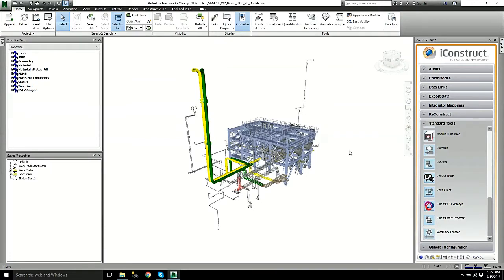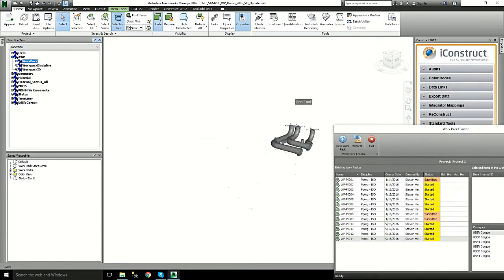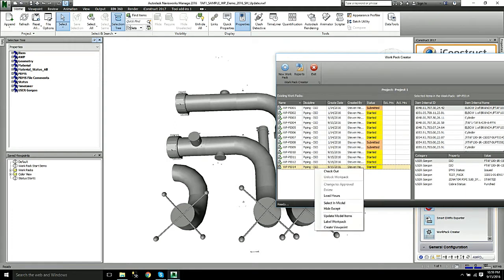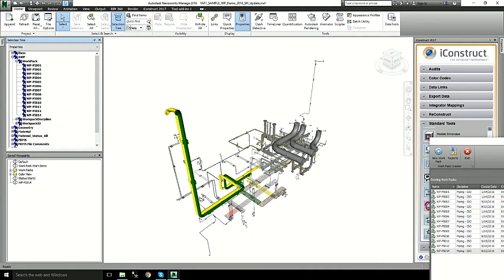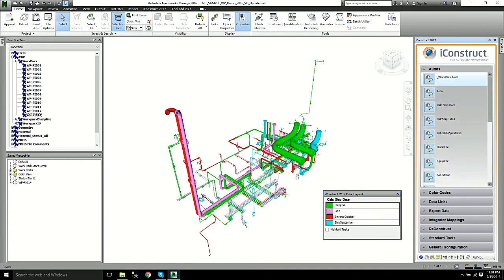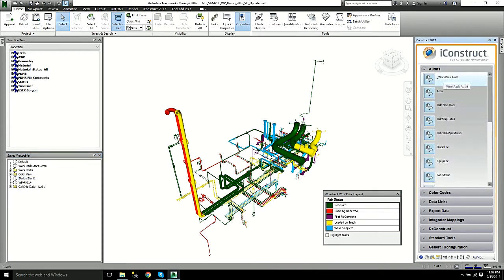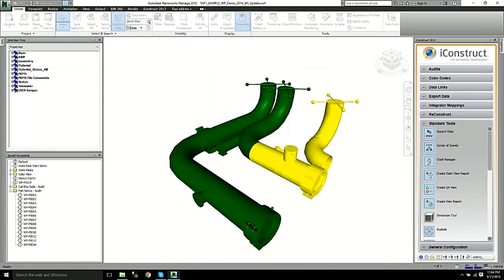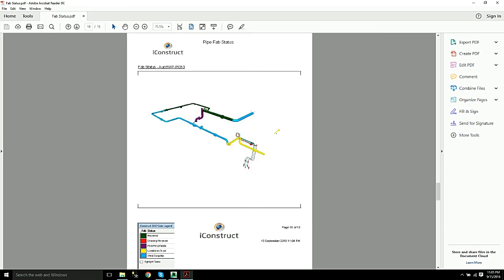Advanced Work Packaging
The Advanced Work Packaging(AWP) tool gives you a drag and drop interface to simply build work packs based on attributes in your Navisworks model. This tool delivers a flexible component based work packing system to streamline the creation of Advanced Work Packages. Using a drag and drop interface you can quickly add items to a work package and with one click you can isolate, select or auto label the work package.

Creating work packages of the correct size for a project is a challenge. Using iConstruct’s AWP (Advanced Work Packaging) this is done quickly and simply allowing for quick responses for any issues that arise.

Using a simple drag and drop action we can bring items by discipline from the model into a work package. The drag and drop can be done individually or at larger group level such as an ISO. You have the ease of use of building packages and the focus to only put in a pack what you need.

To help focus the user we can limit work packages to discipline, but have the ability to expand to anything in the model if the user requires.

Once the work packages have been completed, the calculation of man hours contained in the work package is a simple right click away. This allows you to quickly manage the sizes of your work packages.

Auto Label Work Package Components

This feature reads the contents of the work package, then auto generates a tag for each item. The tag points at the labelled item in the model allowing you to quickly build and save labelled screen shots of the work package. There is no need to spend enormous amounts of time building power points and labelling them. When changes occur to a work pack you can quickly update the 3D views to add to the work packages you give over to the construction team.

Status Visualization

Colors can be applied to the model through Color codes and then work packs can be isolated quickly to see the impact on a specific work area.

Additional Features:

Reconstruct
Helps reconfigure engineering models for construct needs

Color Codes
Changes the colors in the model to match data from external sources

Audit
Quickly isolates common sections of the model based on attributes and saves the selections as views.
Audits in combination with Color codes create work pack view reports to show status on a work pack by work pack basis.

Data Link
Bring external data into the model with ease

View Reports
Export saved views to customized project reports

Export Data
Simply export data from the model in a standard fashion

Append Data
Add information to the model making it more usable for other teams

Integration with Internal system
      Progress measurement
            Cobra

Schedule
      P6

Material Management
      IPMS